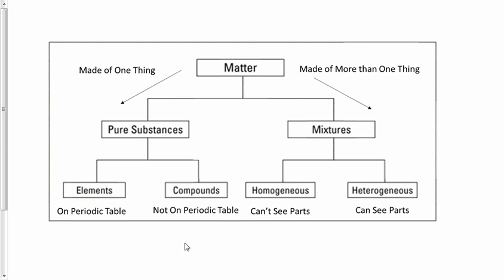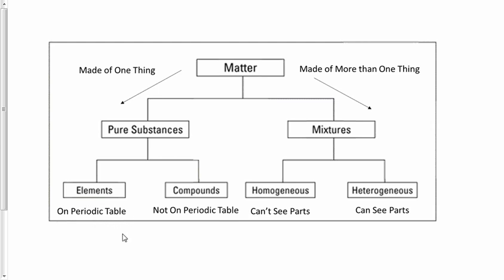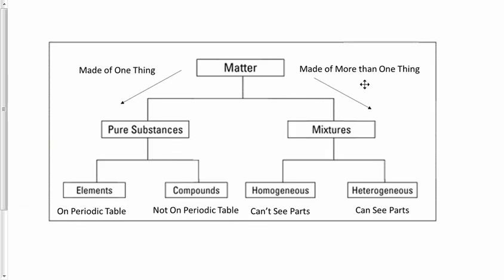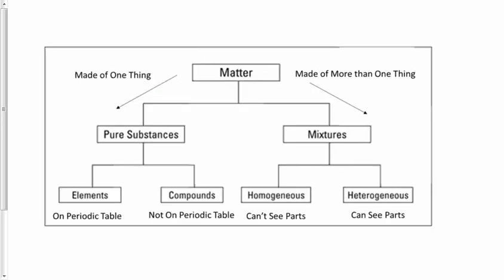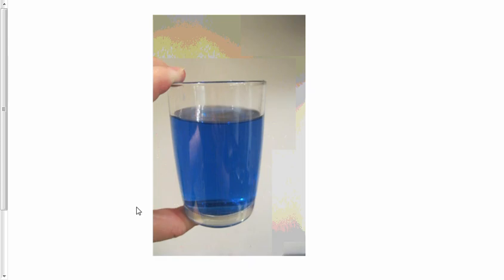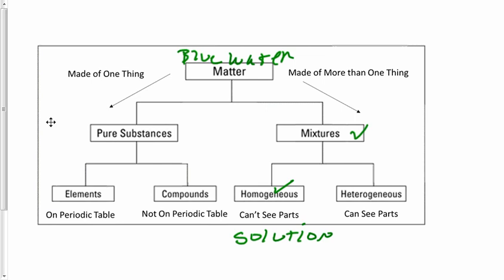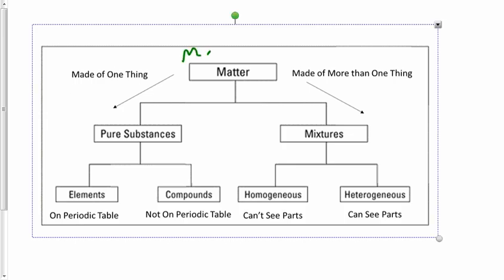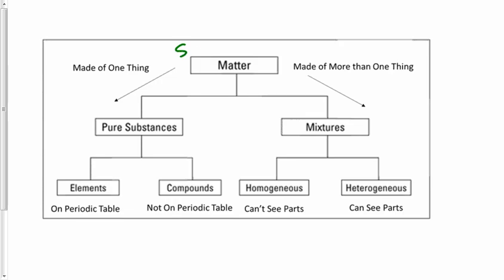Classification of Matter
Matter is classified according to pure vs. mixture criteria.